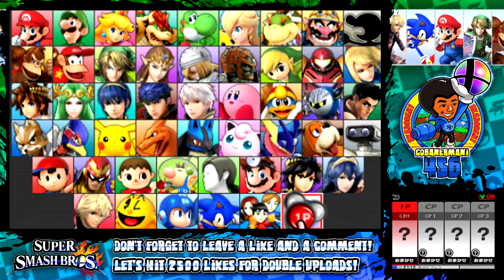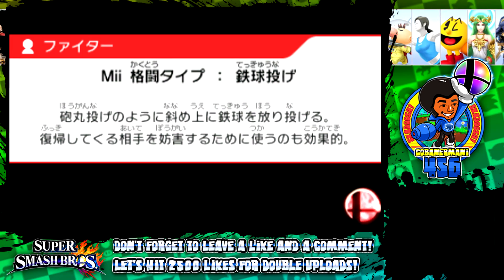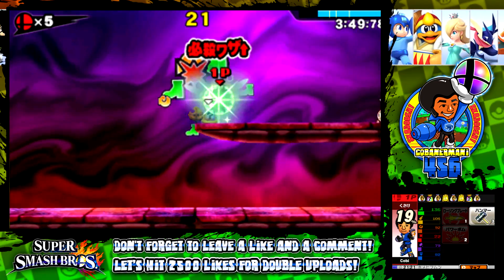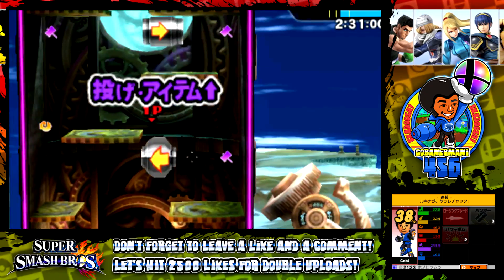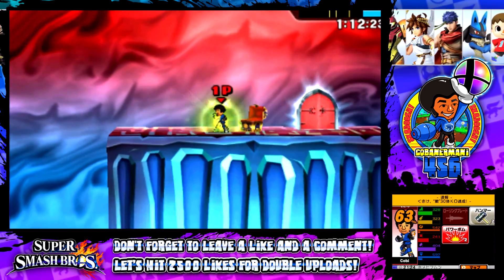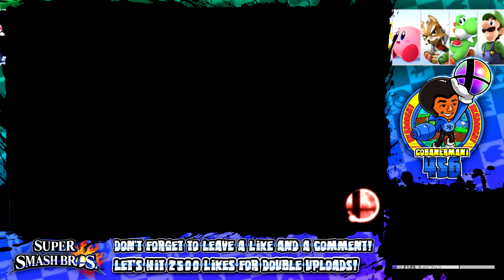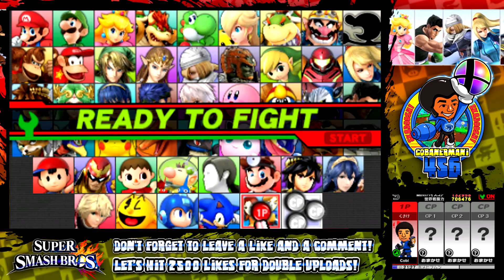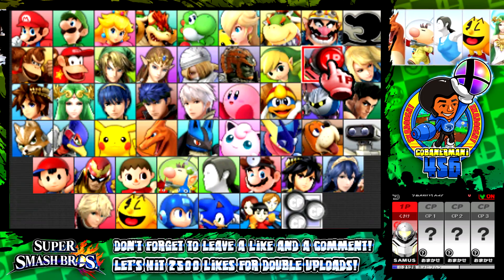Super Smash Bros 3DS - (1080p) Part 3 - Smash Run w/Mii Fighter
SMASH the "LIKE" button if you enjoyed the vid! :)

This is my full 1080p HD playthrough of Smash Bros for Nintendo 3DS! In this video we go through Smash Run with Mii Fighter! Make sure to drop a "LIKE" and a comment if you enjoyed the vid!